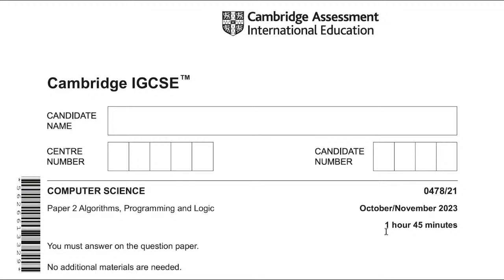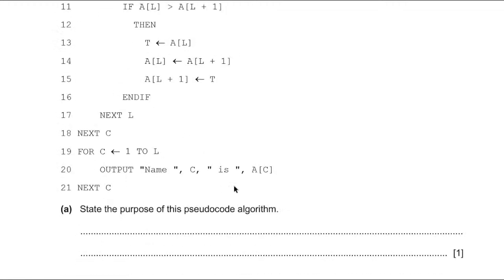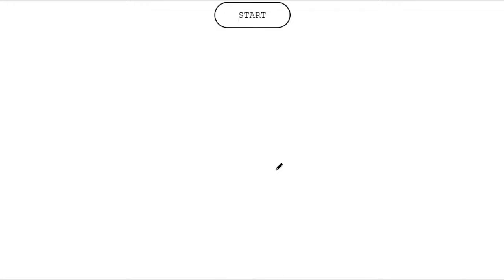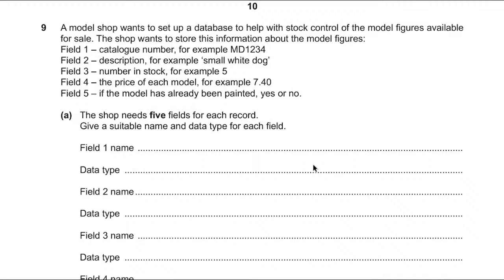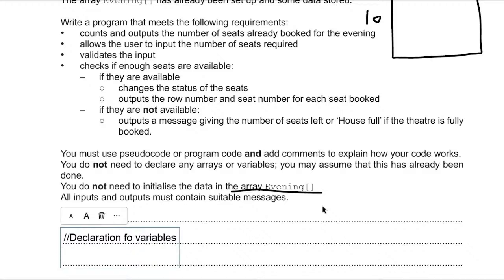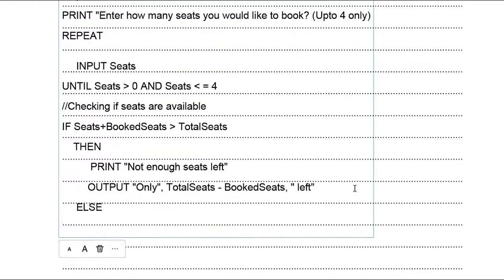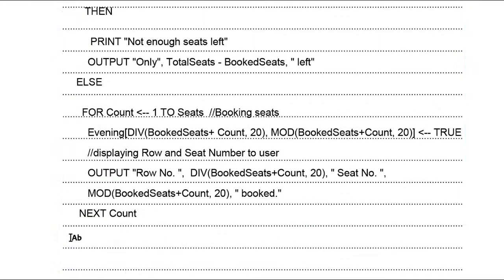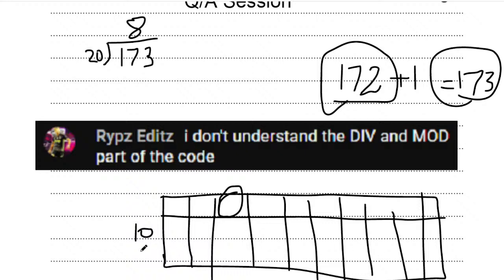P21 O/N 2023 : Live Past Paper Session - Computer Science 2210/0478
Complete solution of P21, October/November session 2023.